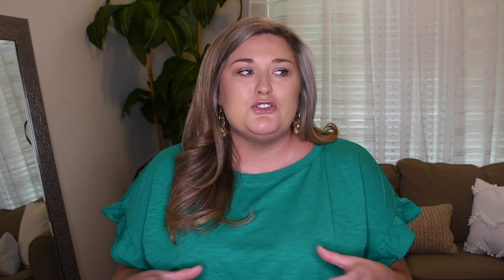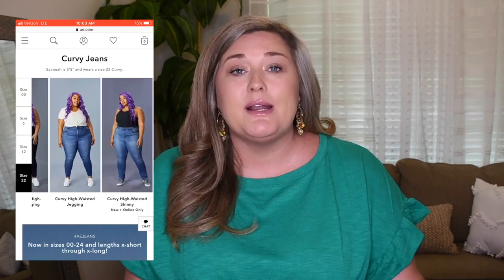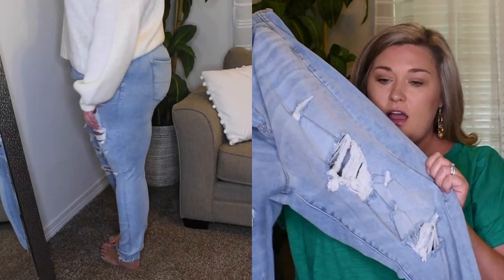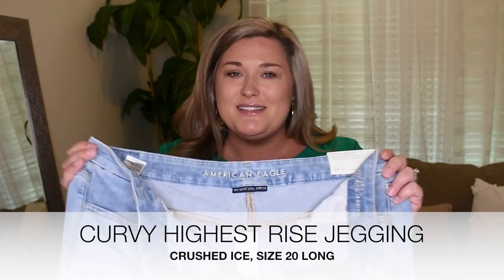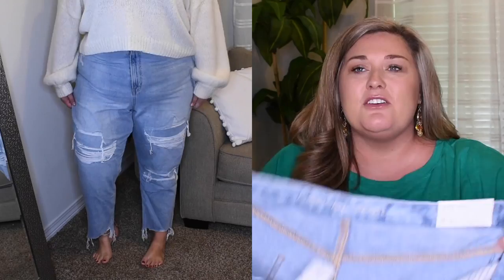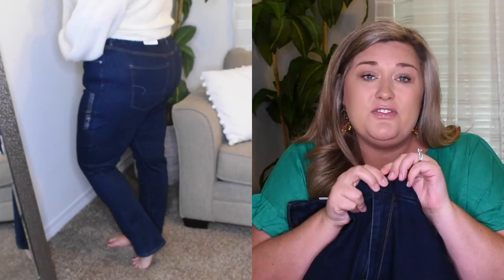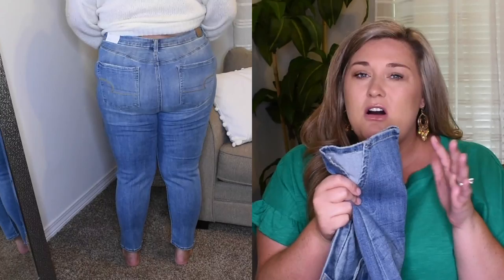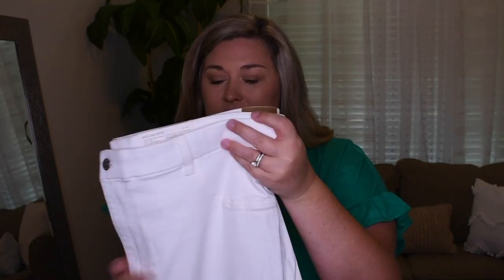I TRIED ALL STYLES OF AMERICAN EAGLE CURVY JEANS | Taren Denise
Hey y'all! I wanted to try some denim again from American Eagle because they extended their plus size range :)

What I tried on:
Curvy highest rise jegging
Curvy hi-rise skinny
Curvy hi-rise jegging
Curvy highest rise flare (black)
Curvy super hi-rise jegging (white)
Curvy mom jean

I get asked a lot... so here are my measurements:
waist: 42"
hips: 56"
bra size: 38/40DD
Height: 5'8"